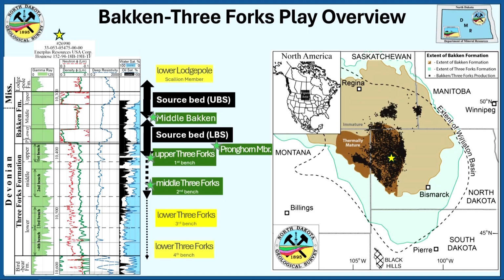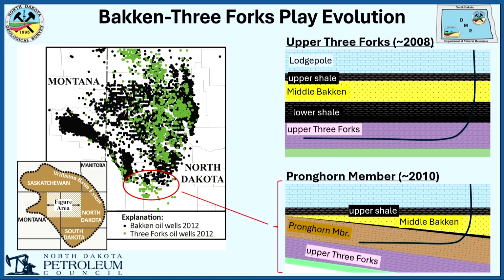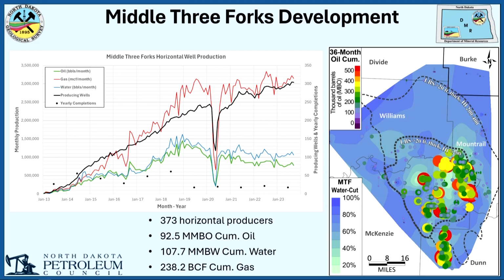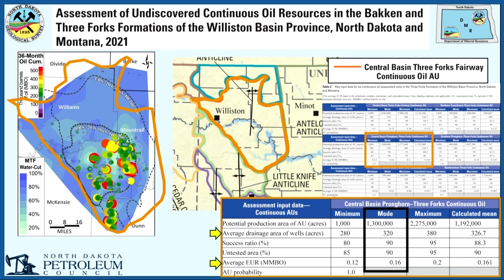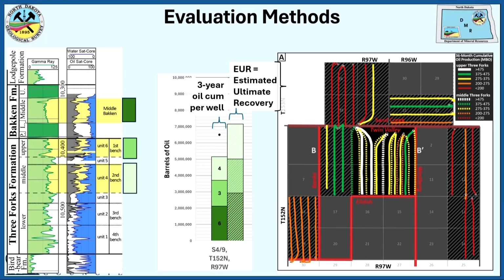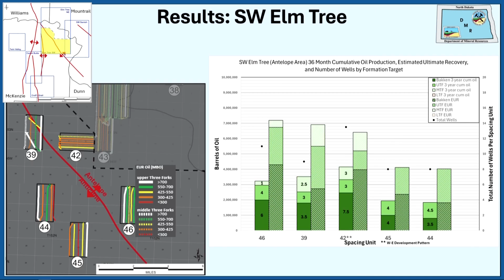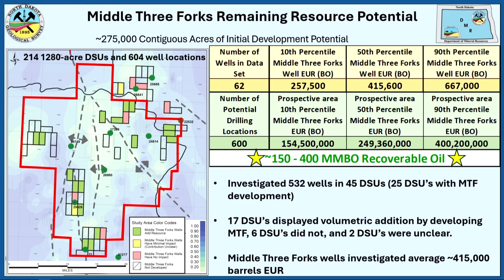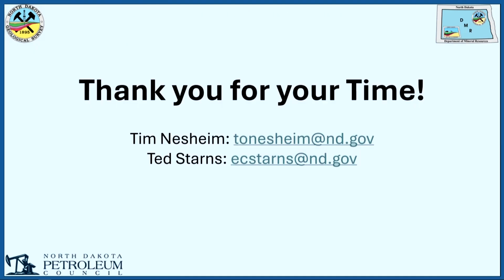Tim Nesheim "Evidence of Underdeveloped Resources in the Three Forks Formation" 9/18/2024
Tim Nesheim, Head of Subsurface Section/Core Library Manager, North Dakota Geological Survey presents "Evidence of Underdeveloped Resources  in the Three Forks Formation" at the 2024 North Dakota Petroleum Council Annual Meeting in Watford City on September 18, 2024.